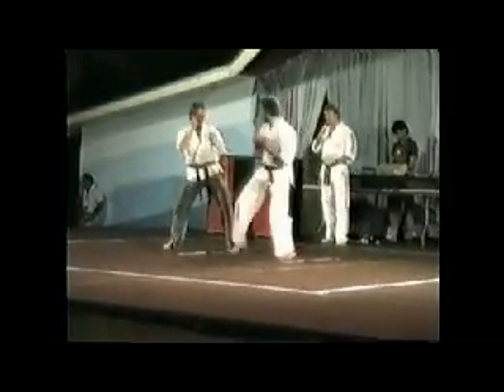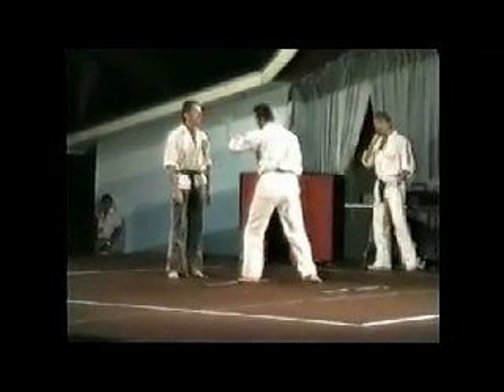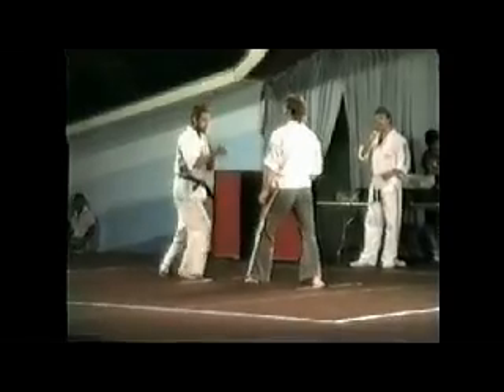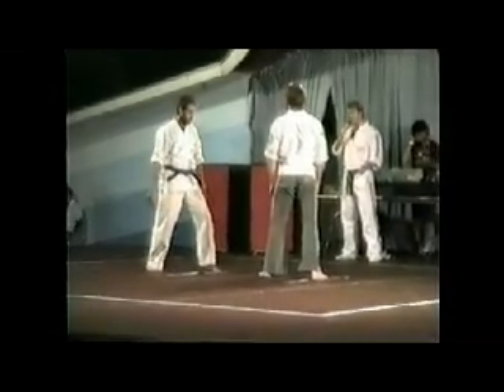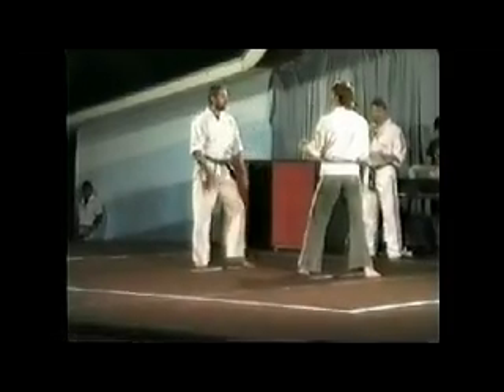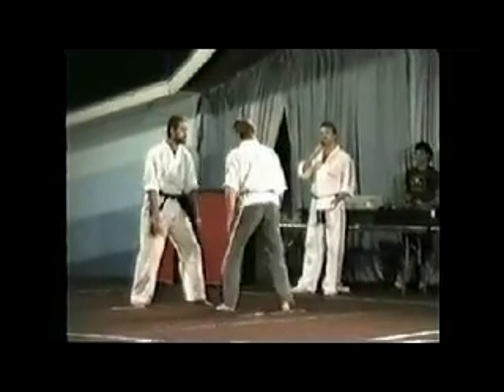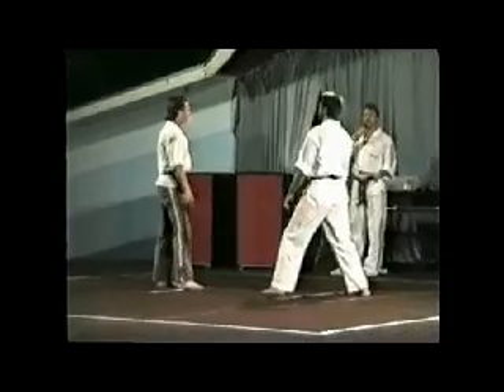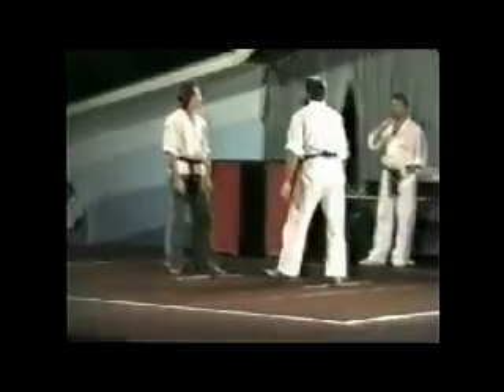Steve McCann and Bob Daigle doing points demo.webm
Steve McCann and Bob Daigle doing points demo.